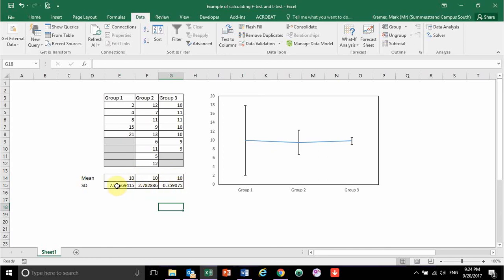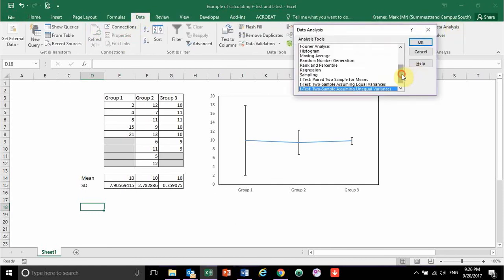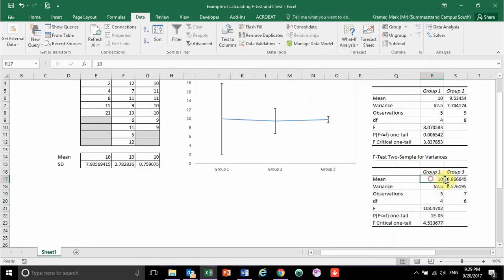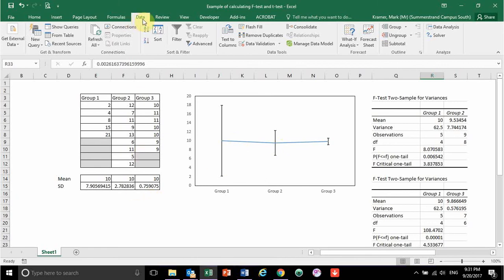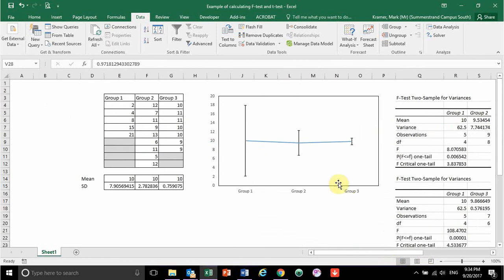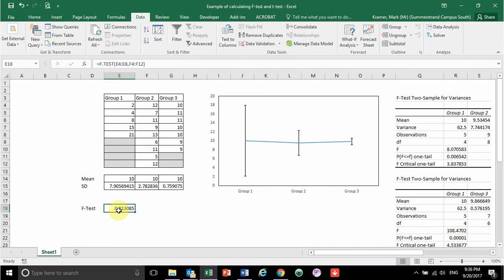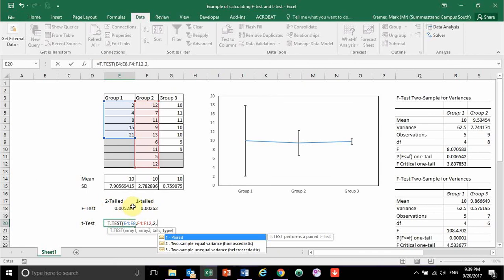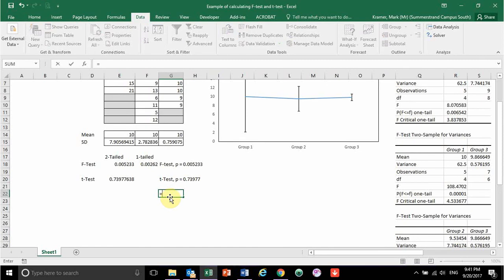Footscan Prac Part 2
Data analysis for the footscan prac